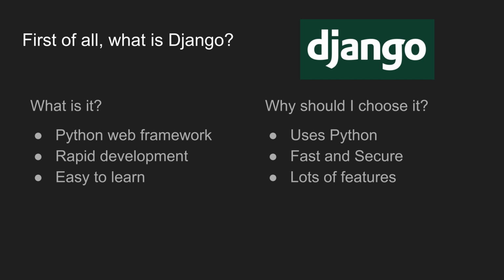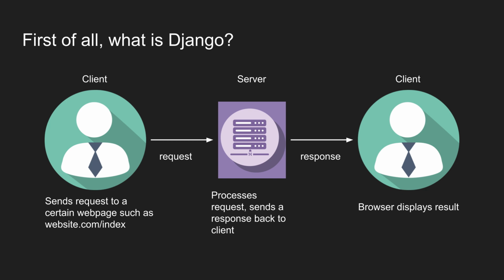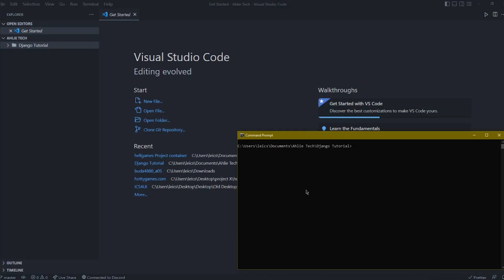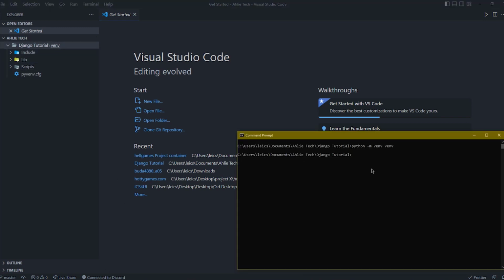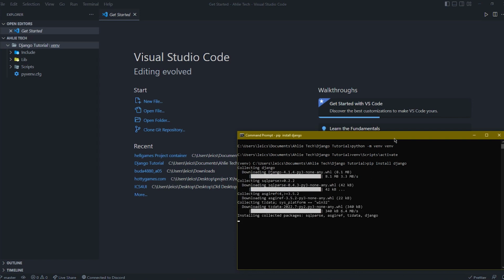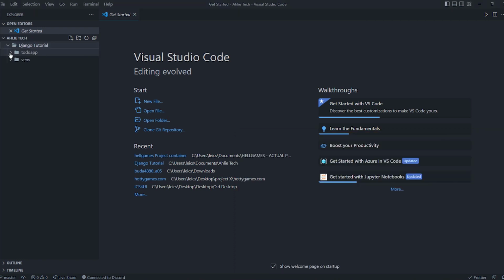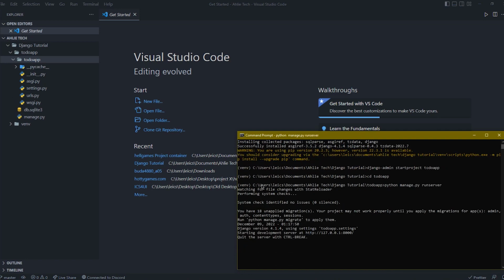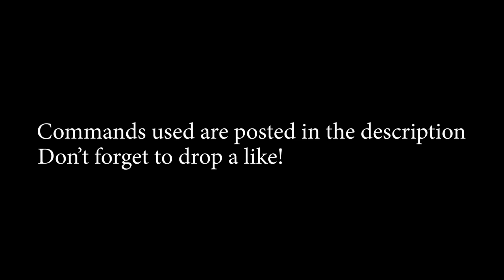Django A-To-Z: Hands-on Beginner's Course: Installing Django #1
Here is the first episode to my new series: Beginner's Django course. I plan to make this the only course you need to learn Django - to a level where you can create your own apps.

In this episode, we learned about what Django is and how to get started with it.
In the next episode, we will write our first response and display it on our screen.

Commands for installing django:
python -m venv venv
venv\Scripts\activate
pip install django
django-admin startproject todoapp